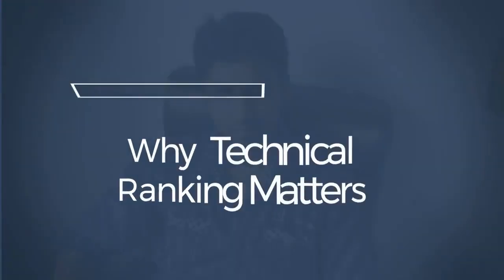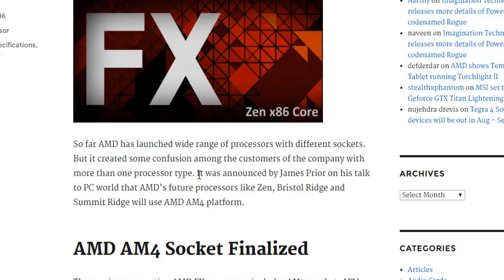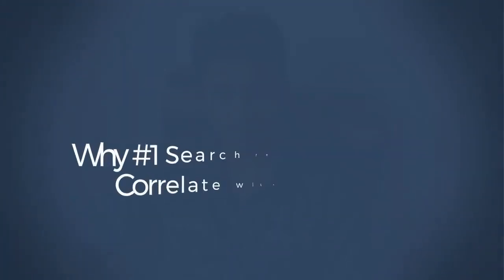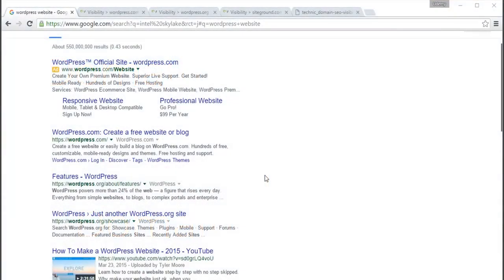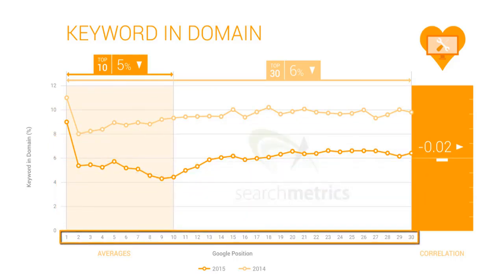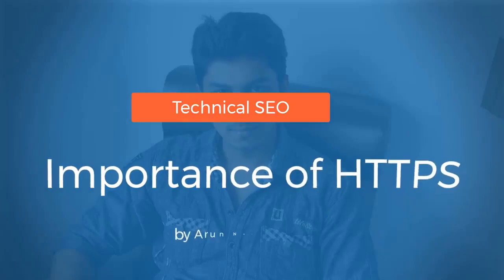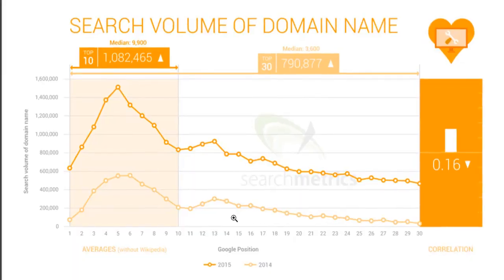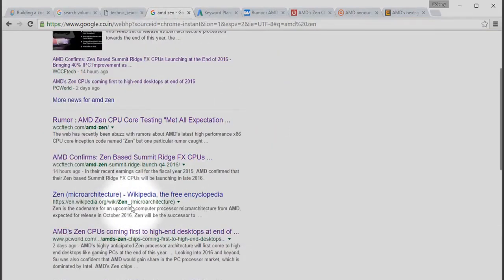SEO 2020: Complete SEO Training + SEO for WordPress Websites| 3. SEO 2020 Technical Factors in SEO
SEO 2020: Complete SEO Training + SEO for WordPress Websites
Rank 1 on Google with Technical SEO, 1s Pagespeed, UX SEO, Backlink SEO, Keyword Research SEO + WordPress SEO Training
we talk in this lesson about : 2. SEO 2020 Keyword Research in SEO

: you'll learn
SEO Training on 50+ SEO factors to rank 1 on Google Search Engine
Reason why those SEO factors matter in real-time
How those SEO factors affects the ranking of websites on Google
Rank 1 in Google Search with WordPress SEO 2020 Training: Do's and Don'ts
Learn all the 8 Technical SEO factors
SEO your website to bring in more organic traffic from Google & other search engines
Make your website to load in less than 0.5 seconds & increase sales / conversions by 2X
Get Page speed insights score of up to 100 for both desktop and mobile
Learn the Essential skills to optimize your website for Google, Bing & Yandex search engines
Get indexed by search engines faster
Improve the User experience of your website - The future SEO factor
Decrease your website visitor's bounce rate and improve time spent on your site
Learn to use the best free SEO tools across the entire web
Get targeted traffic to your site, by using the chosen transactional / informative long tail keywords
Get low competition, high traffic optimized long tail keyword list - Hands on
Get demystified on Link building myths and learn what type of backlinks works best
Learn which type of backlinks are not worthy anymore
Get an actionable list of more than 25 White Hat Backlink generation sources
Learn expired SEO techniques / Myths, which can hurt your website
Immune your website against Negative SEO attacks and identify bad backlinks to your site
This course, SEO 2020 Training: The Complete SEO Course for WordPress Websites is all about 50 SEO (Search Engine Optimization) factors on how to reach top spot on Google search with Search Engine Optimization.

Each SEO factor is explained in the following ways:

 Why is that a SEO factor?

 Trend analysis for the SEO factor in the recent years

Live example of how that SEO factor delivers results

When and how to use these SEO factors?

Danial Ashrafi says, "For Newbies it is a thousand time better course than others"

Beam Co says, "His content is very well presented and I would say of high value for people looking for a big picture overview to get started"

Aravind Automation Engineer says, "Excellent and very clear explanation on SEO core points. Commanded.."

Abhishek Bamotra says, "Easy to understand and best SEO guide I ever came across :)"

This entire SEO 2020 course is based on a keyword research compiled from 10,000 keywords for top 30 SERPs across the years 2014 to 2019. So they are all new, working and they apply 100% to 2020 and up. Also this is the most rated SEO course on the platform.

SEO is NOT a Cost but an Investment. This course is specially designed for Webmasters, Bloggers, Business owners, Search Engine Optimization Beginners / Experts and Website owners, who want to rank #1 in Google.

Khairul says, "Really Excellent Course. My WordPress website has been optimized. not only by SEO and improvement on the speed.

SEO requirement explained in detail on the importance of it and how to achieve it. Really Excellent Course.

  If you are owner of a WordPress website, or developing for others. This will really help you. Fully recommended"

This is a no fluff SEO course. Each and every lecture is prepared and polished with loads of rare information, SEO tutorial that produces results and examples or research data to justify those SEO factors.

Master Technical SEO factors – The entry ticket to search Engines

Make your website load in less than a second. The interesting part of this section is, your page speed insights score will up to 100 /100 for desktop and 100 / 100 for mobile

Implement the best User experience for your visitors / customers – The future SEO factor. Reduce user abandonment rate and increase user’s time spent on your site

Learn Keyword Research in SEO - Get targeted traffic to your site, by using the chosen transactional / informative long tail keywords

All backlink myths demystified - Learn the important attributes of backlinks and ignore the ones that don't work anymore

Protect your website against Negative SEO – It’s not a black hat SEO. This is your line of defense against negative SEO attacks

WORLD OF COURSES
Digital Freedom of Education ..